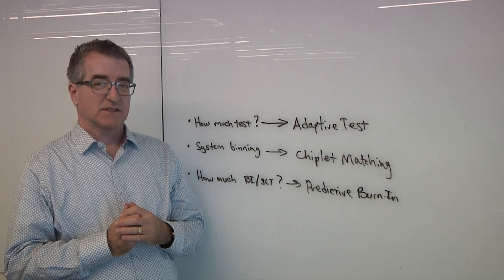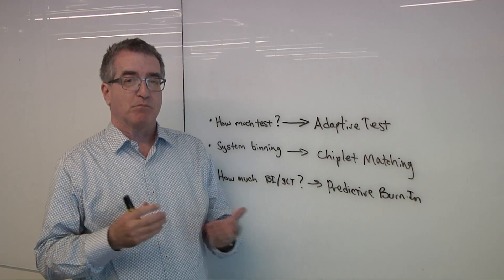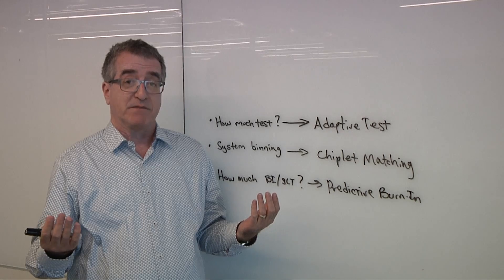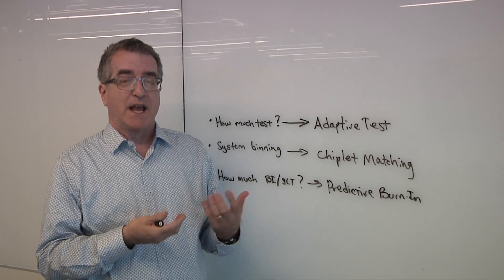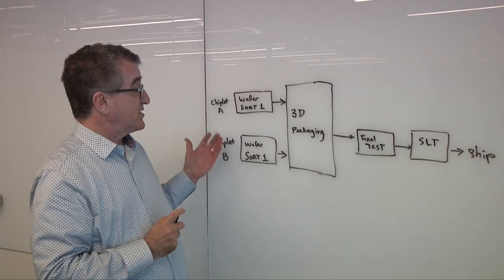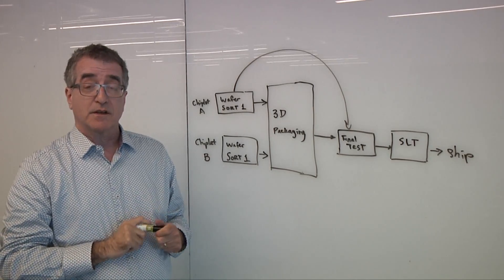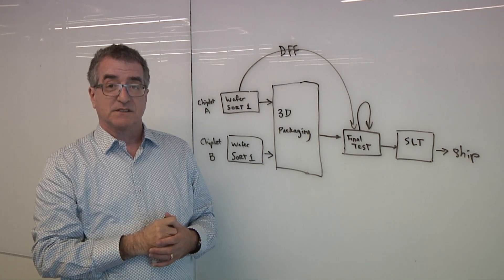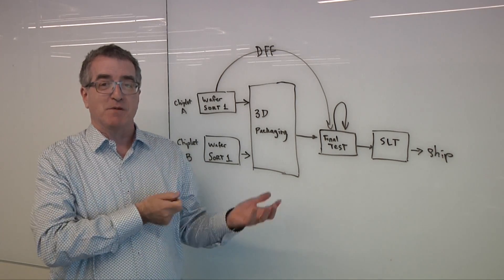Cost And Quality Of Chiplets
Chiplets add a whole new challenge for the semiconductor industry. How much testing is enough?
How do you optimize system binning? What’s the right amount of burn-in? The answers to these questions will vary, depending upon cost and quality tradeoffs, the number and source of the chiplets, and real-world workloads and projected lifespans. Marc Jacobs, senior director of solutions architecture at PDF Solutions, talks with Semiconductor Engineering about the importance of collecting and analyzing data in heterogeneous designs, as well as the need to get it to the testers at the precise moment because not everything needs to be tested the same way.